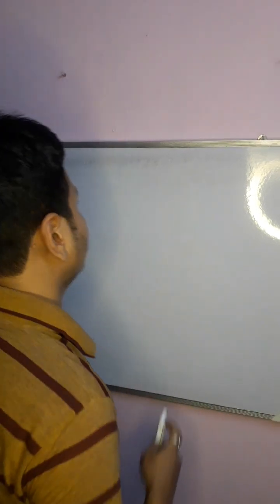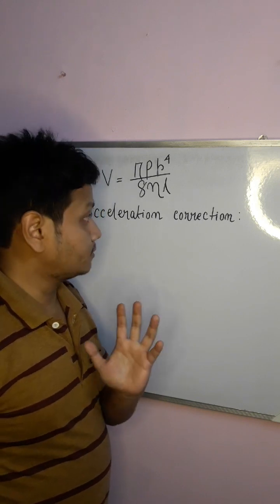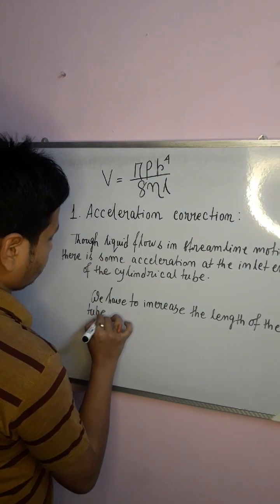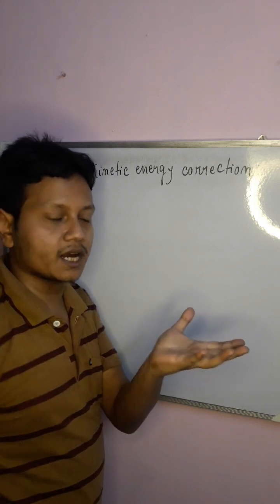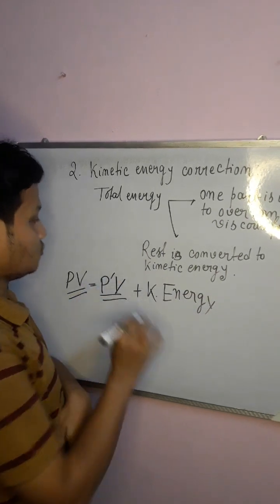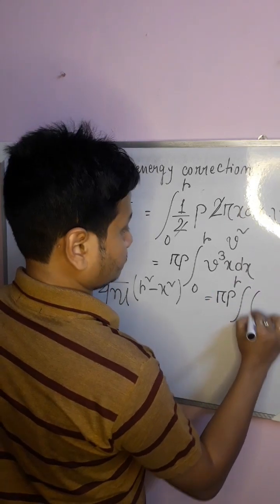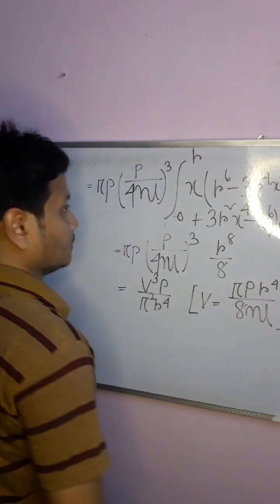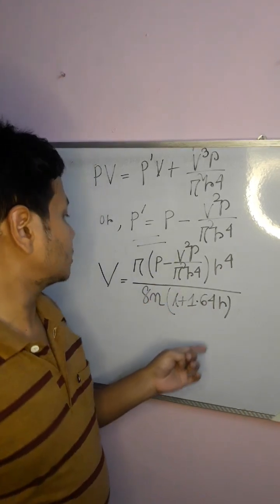VISCOSITY, LECTURE-4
TOPIC:
CORRECTION OF POISEULLES EQUATION